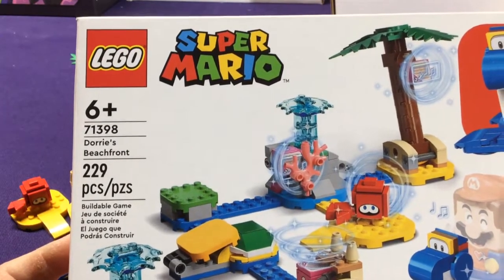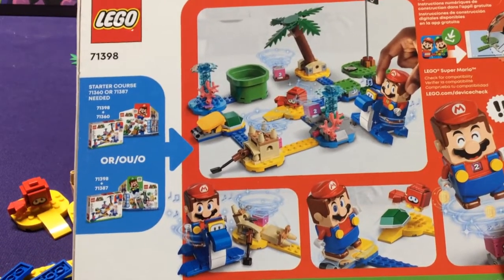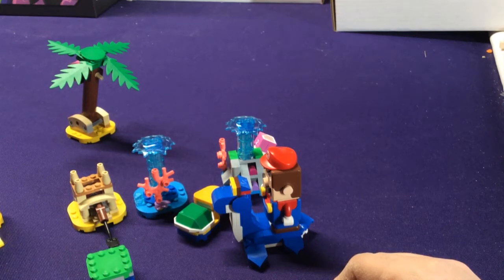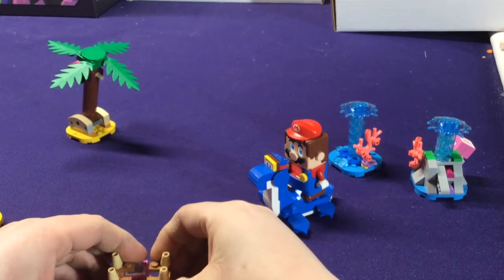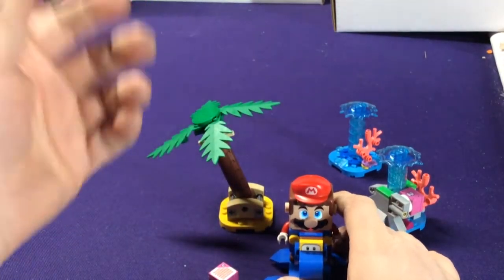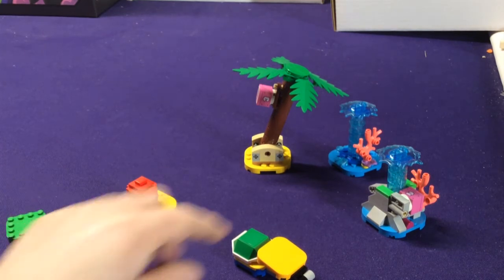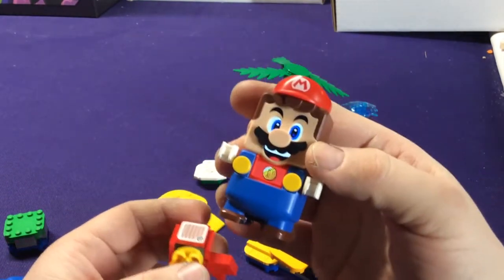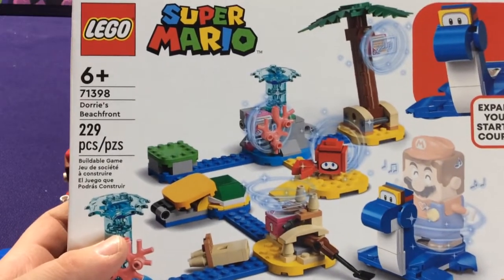Lego Mario: Dorrie's Beachfront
Unboxing and interacting with the Lego Mario - Series 4 set: Dorrie's Beachfront